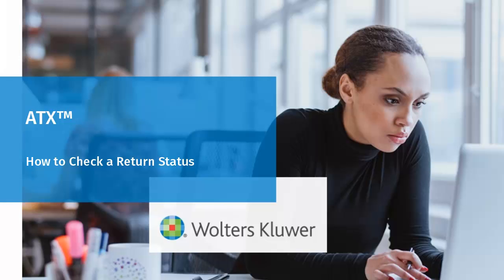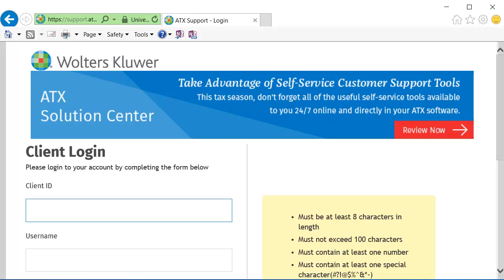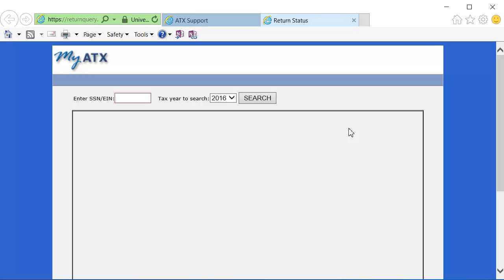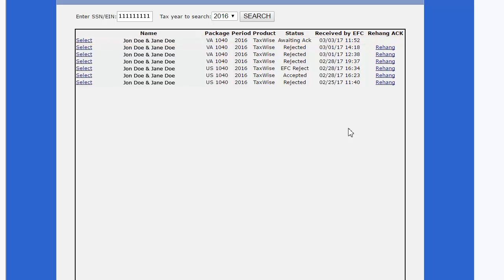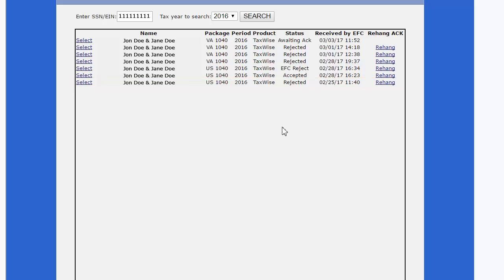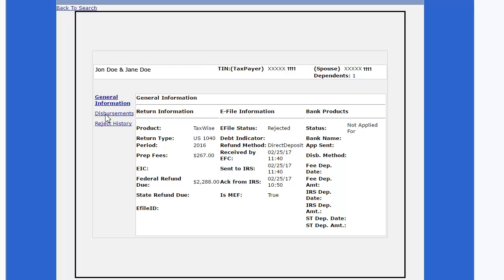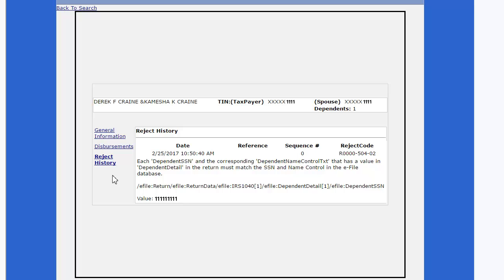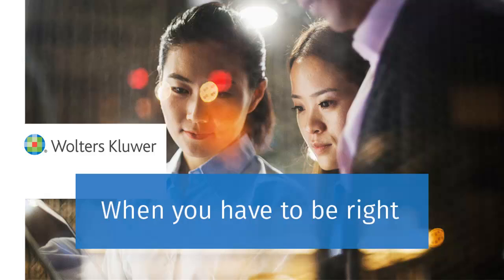ATX™: Checking a Return Status on the ATX™ Solution Center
​This video explains how to check the return status of electronically filed returns on the ATX™ Solution Center website.